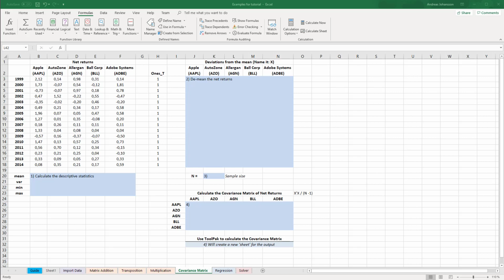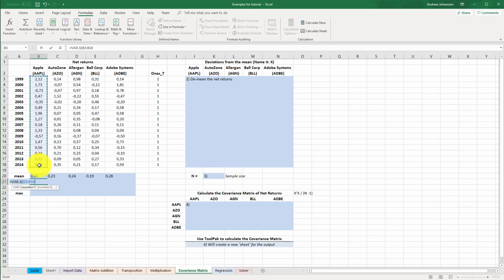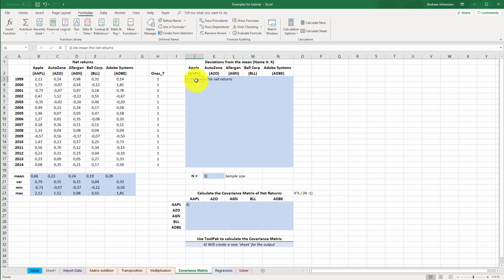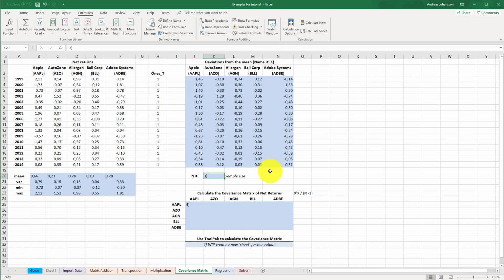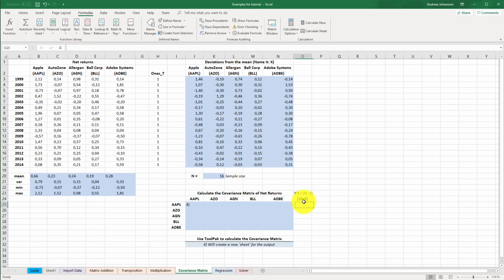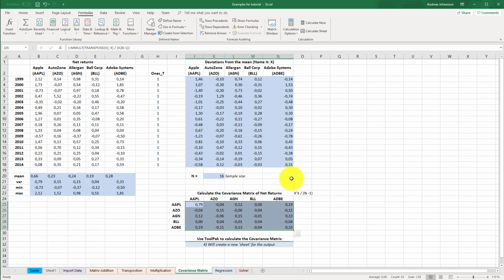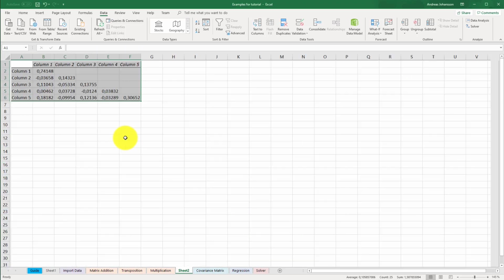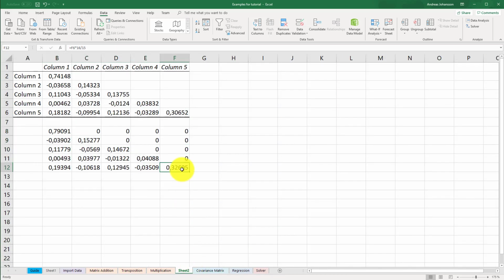Excel Introduction - Covariance - Part 6 of 8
Walkthrough of the Excel introduction in the Portfolio Theory course - Covariance -  Part 1 of 8